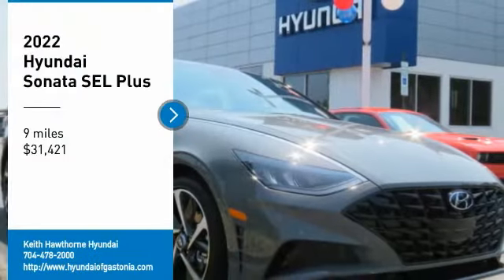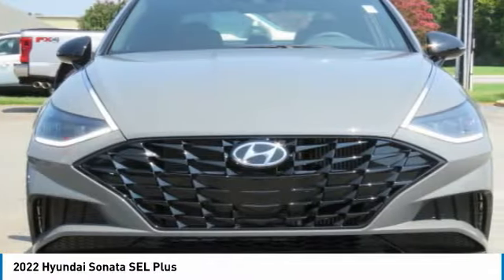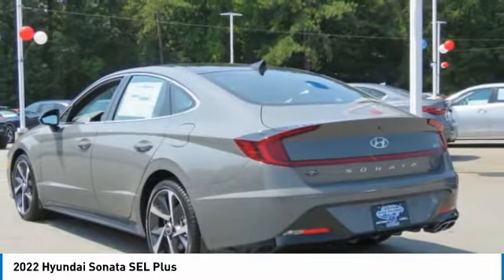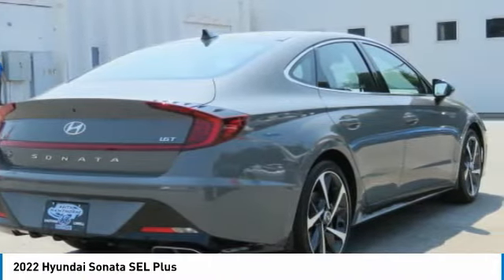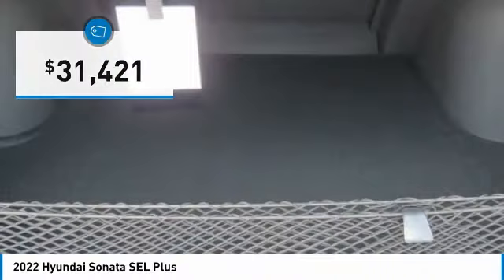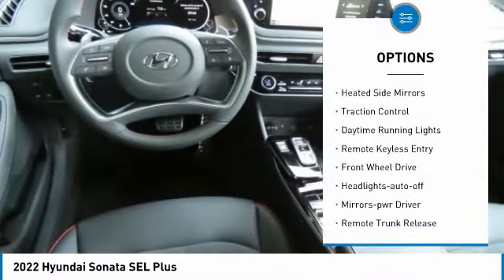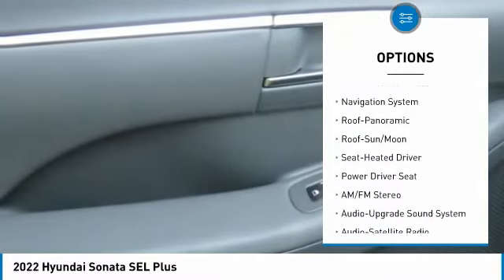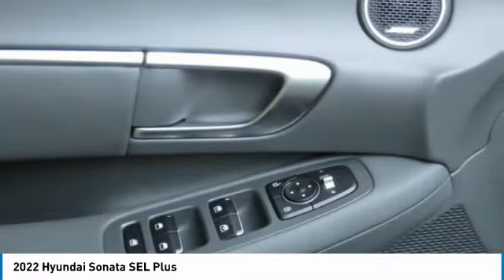2022 Hyundai Sonata 32650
2022 Hyundai Sonata SEL Plus